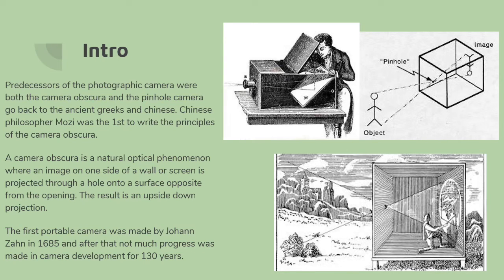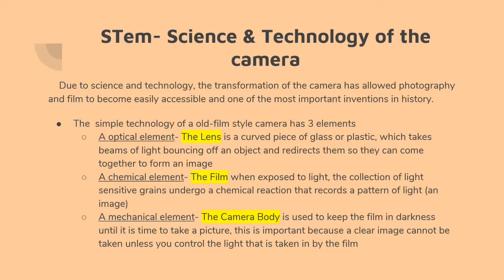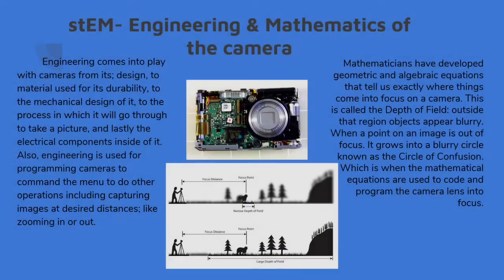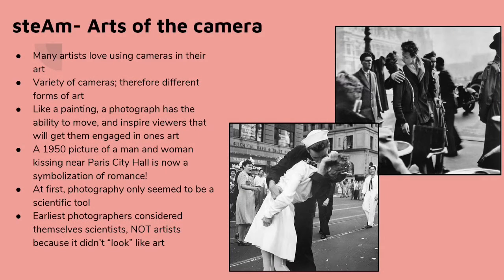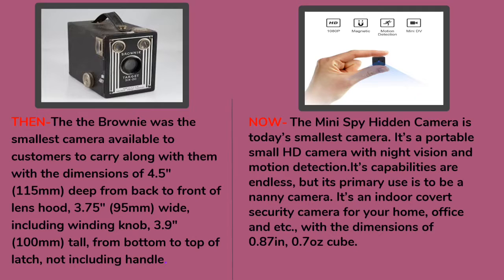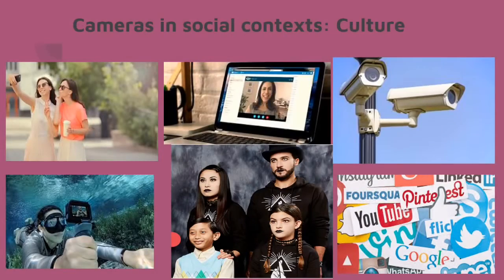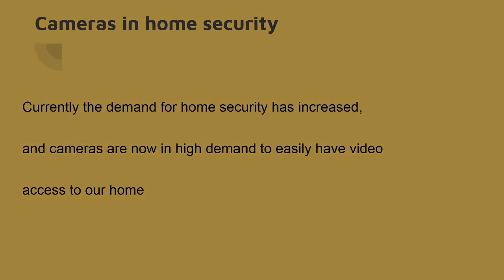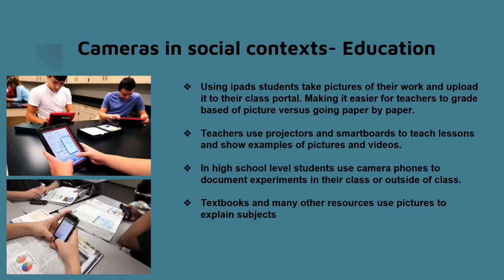The Camera in STEM